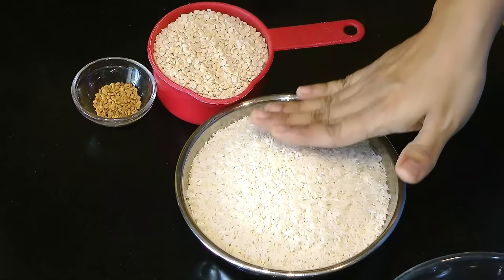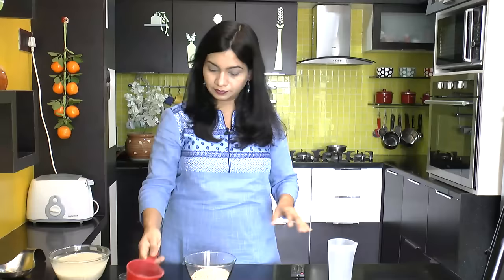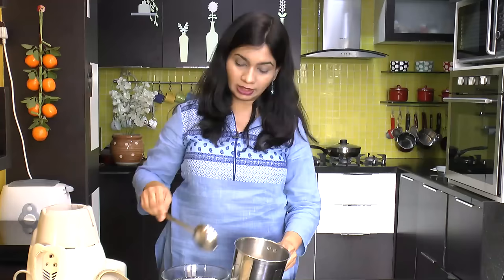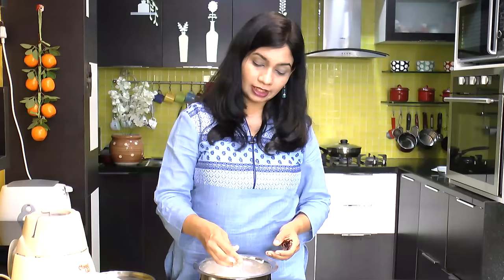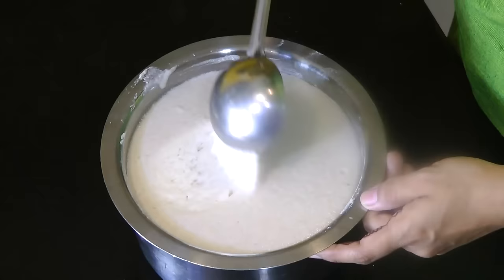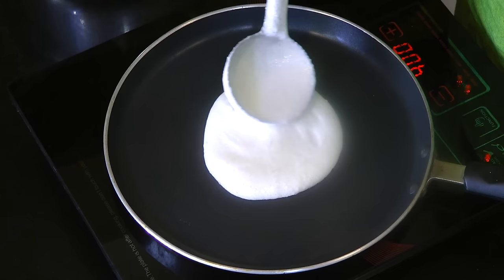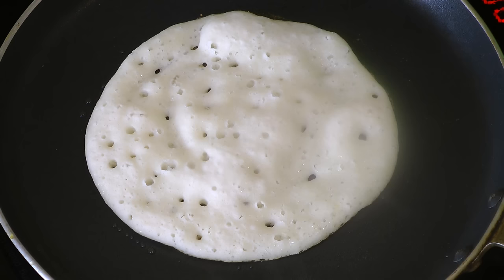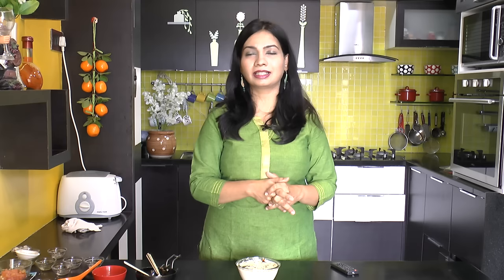आंबोळी | Amboli (Maharashtrian Recipe ) | Easy Breakfast Recipe | MadhurasRecipe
Amboli is an authentic Malavani dish. It can be breakfast or can be served as evening snack too. This is very simple and easy recipe.

Ingredients:
• 2 cups Rice
• 1 cup Urad dal
• 1/2 tsp Methi / Fenugreek seeds
• Salt to taste
• Oil

Method:
• Take rice and wash it really good 3-4 times.
• Take urad dal and wash it nicely for 3-4 times.
• Soak rice and dal separately in enough water.
• Add fenugreek seeds in urad dal.
• Soak it for about 6-8 hours.
• Blend rice and dal together in blender pot.
• The consistency should be fine like dosa or uttapa batter.
• Take the batter out into a pot.
• Keep the pot in warm place over night or at least for 10-12 hours
  for fermenting.
• Next morning add salt to taste and mix carefully. Do not mix
  vigorously.
• Heat up a pan on medium heat.
• Add oil and spread it with tissue.
• Add a ladleful batter at the center of pan and spread a little.
• Cover and cook on medium heat for about 3-4 minutes.
• After 2 minutes remove the lid and add a little oil around sides.
• Continue to cook for another 2 minutes.
• Flip over.
• Take out into a dish and amboli is already.

recipe/marathi-video-recipes